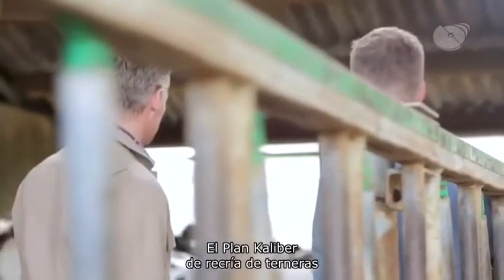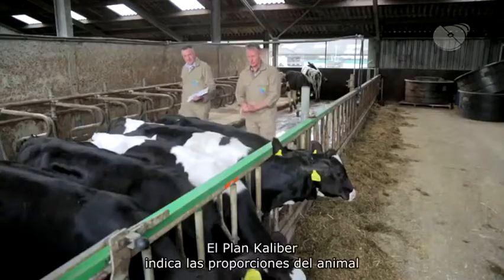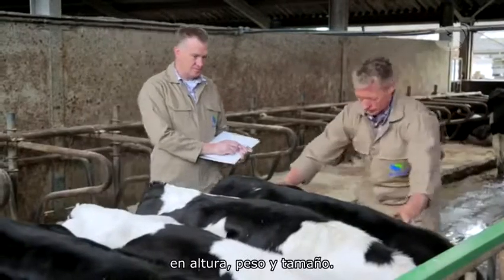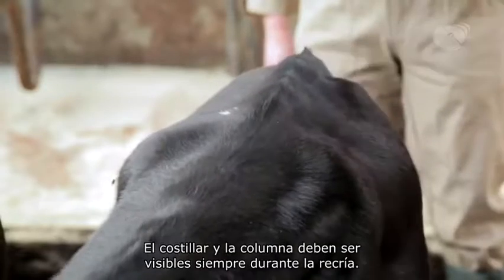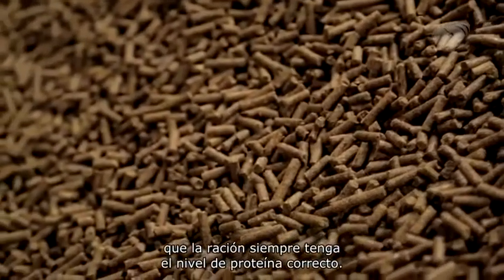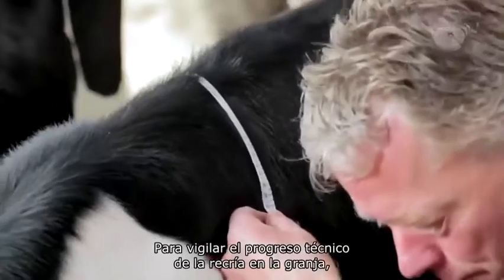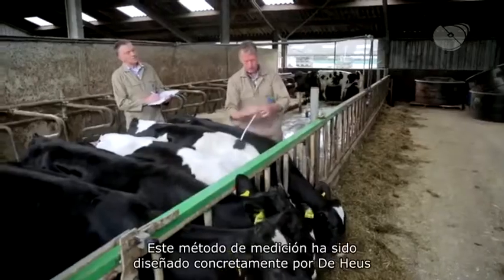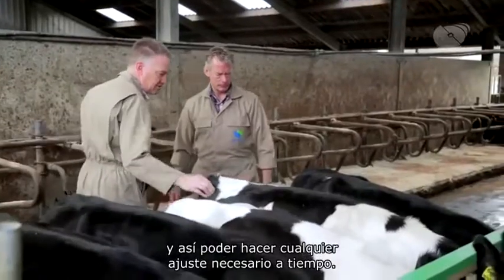Kaliber Phase 2 español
El Plan de Recría de Novillas Kaliber es un ambicioso programa de cría basado en años de conocimiento y experiencia. Se centra en los 24 meses de vida del animal y está diseñado para la cría de novillas de una manera saludable y económica.